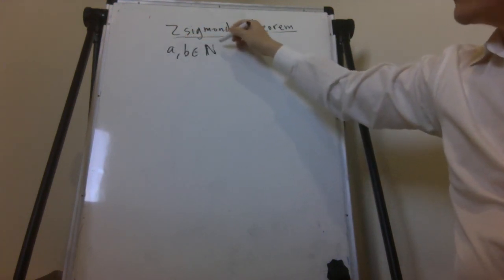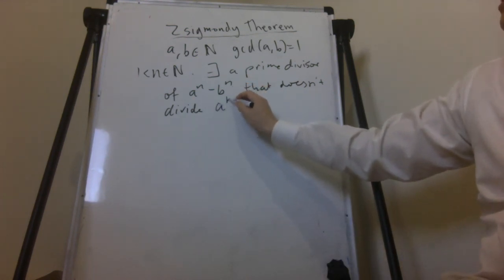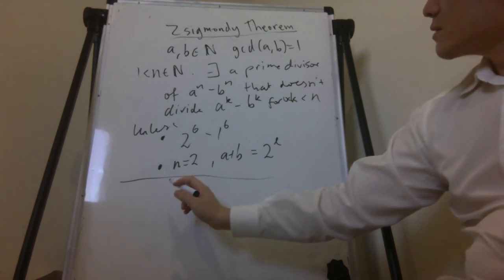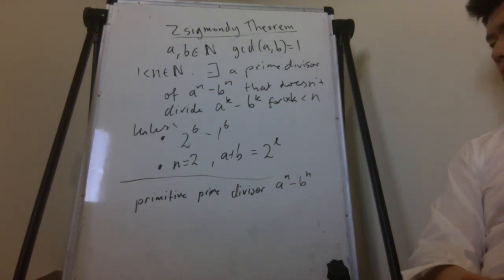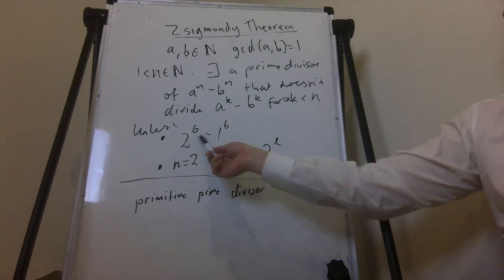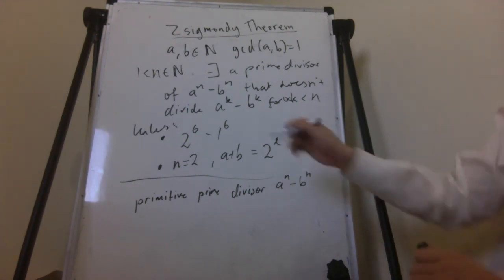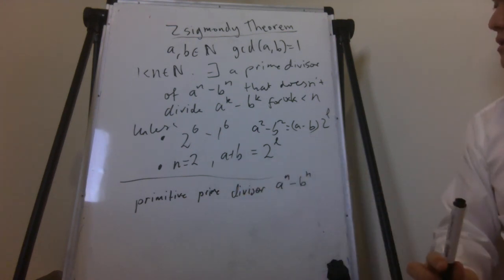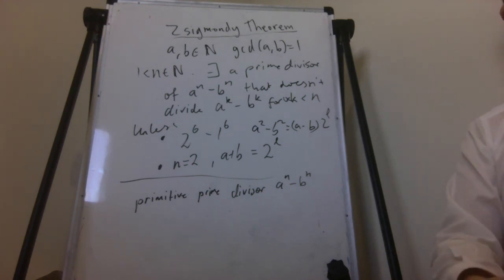Zsigmondy Theorem stated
Theorem stated. Exceptions checked.

We went through the whole proof of this as a class and saw some applications of it to maths olympiad problems such as IMO shortlist problems etc.